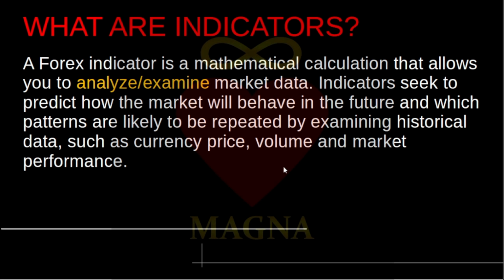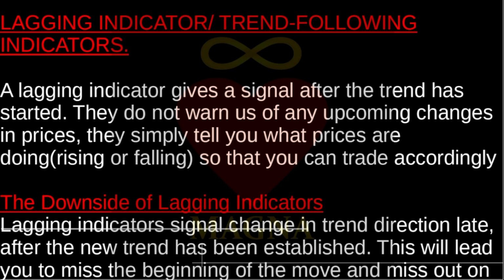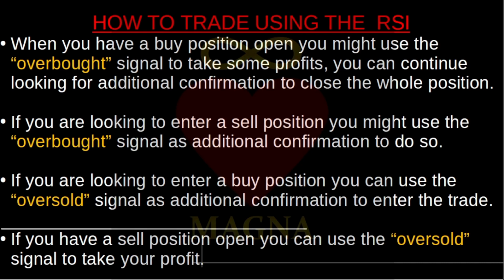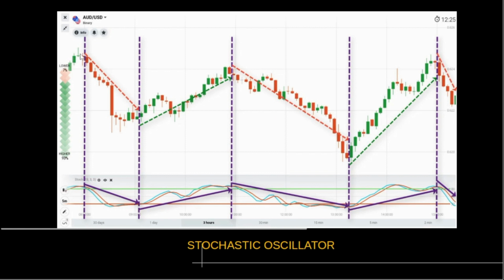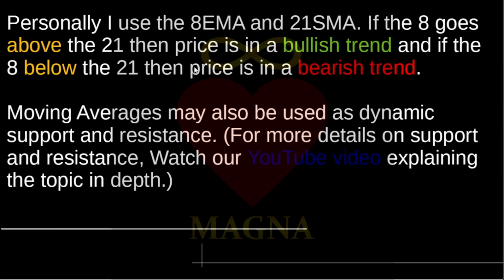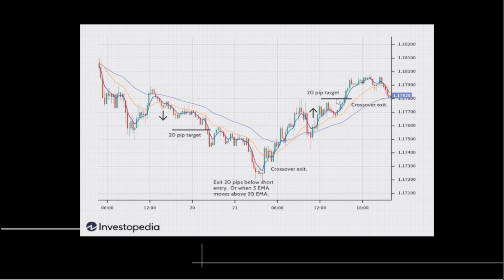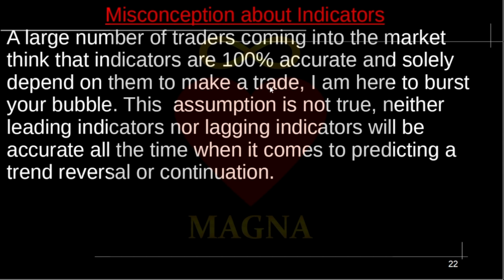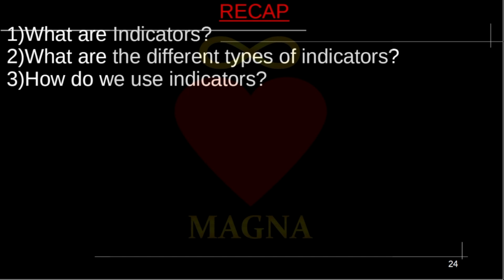WATCH THIS VIDEO before using INDICATORS (A GUIDE)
Forex Indicators are a useful tool in your technical analysis arsenal but beginner traders usually miss the point when when it comes to the use of these important tools.
In this enlightening video, we explore the fascinating world of trading indicators and reveal how they can empower you to enhance your trading strategy. Whether you're a beginner trader or an experienced investor, understanding and effectively using trading indicators can provide valuable insights and improve your decision-making process.

Join us as we dive deep into the realm of trading indicators, uncovering their purpose, functionality, and the benefits they offer. Discover how indicators such as moving averages, RSI, MACD, and Bollinger Bands can help you identify trends, potential entry and exit points, and gauge market sentiment.

We'll guide you through practical examples and expert insights to help you unlock the power of trading indicators. Learn how to select the right indicators for your trading style, interpret their signals, and integrate them into your strategy with confidence.

Explore the synergy between price action and indicators, enabling you to make informed trading decisions based on a holistic understanding of the market. Discover advanced techniques for combining multiple indicators, finding convergence or divergence, and adapting to different market conditions.

Whether you're a day trader, swing trader, or long-term investor, this video is a must-watch to elevate your trading skills and gain a competitive edge. Unleash the power of trading indicators and take your trading strategy to new heights of success.

Join us on this journey of uncovering the potential of trading indicators and discover the insights that can transform your trading results.